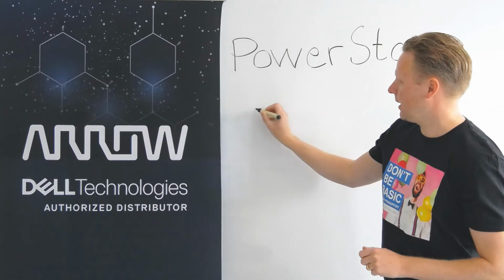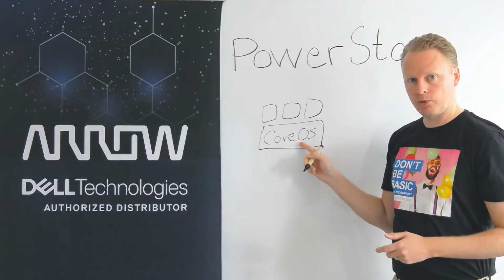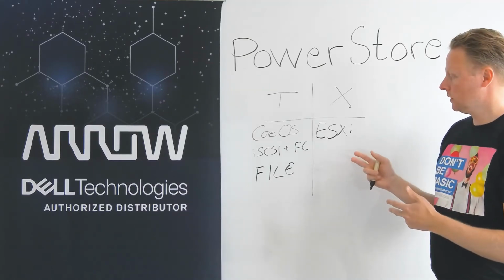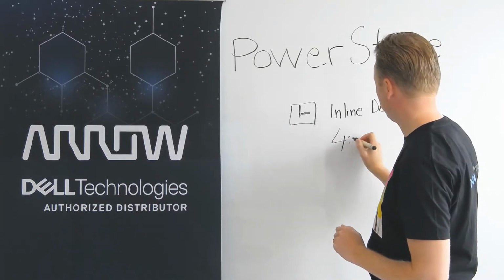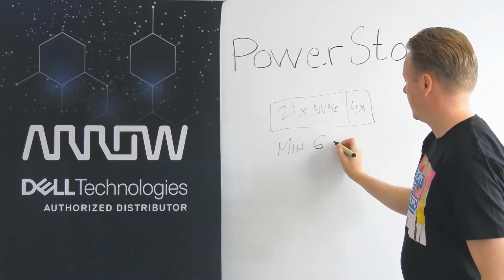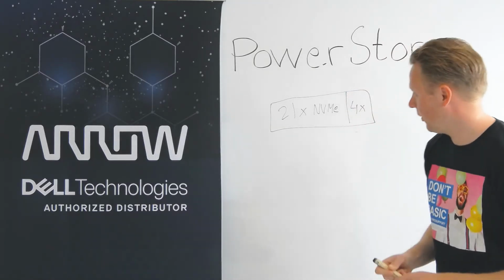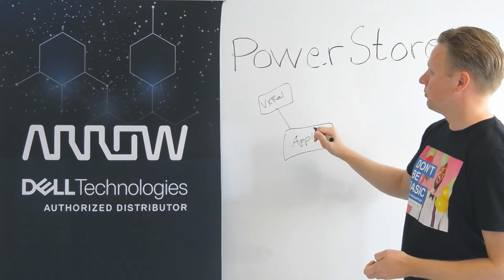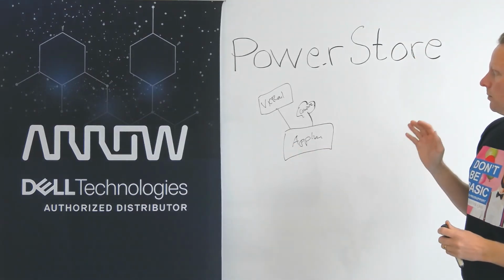Dell EMC PowerStore EN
Magnus Mårtensson at Arrow ECS Sweden gives a brief intro to Dell EMC PowerStore, the latest storage solution from Dell Technologies.